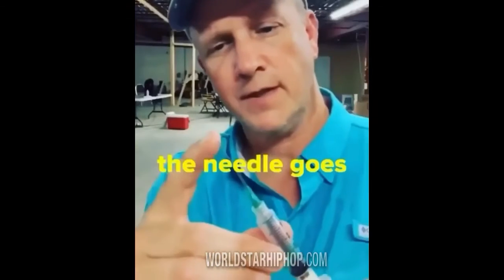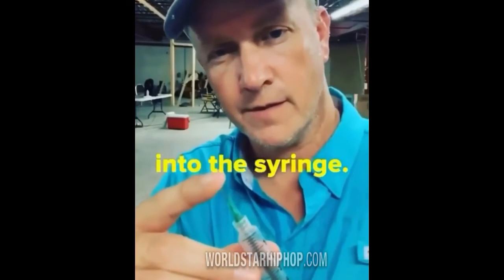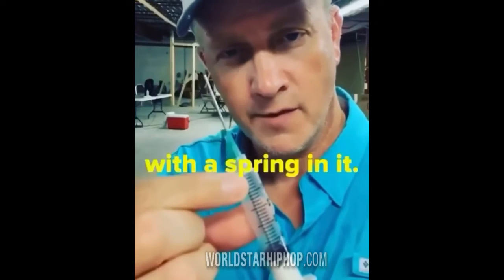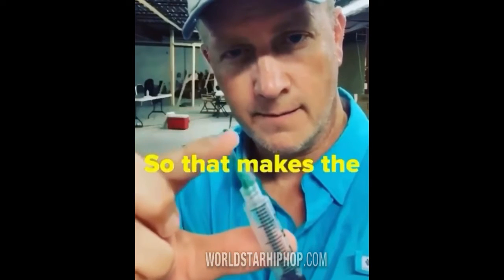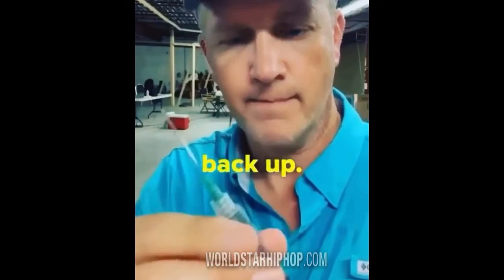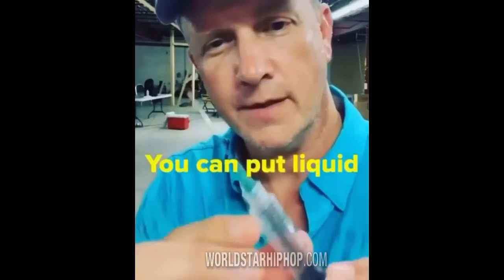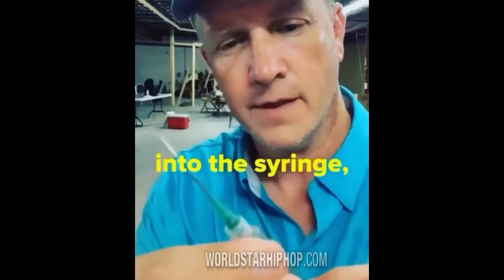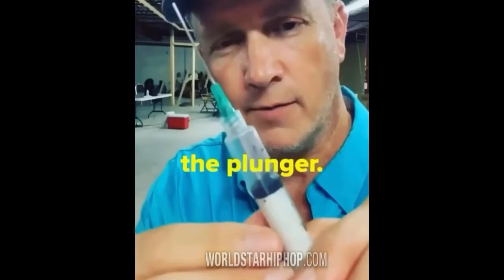Anti-Vaxxers Say Retractable Needles & Empty Syringes Are Given To COVID-19 Vaccine Volunteers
Anti-Vaxxers Are Sharing Footage Online Saying Retractable Needles & Empty Syringes Are Being Administered To COVID-19 Vaccine Volunteers.